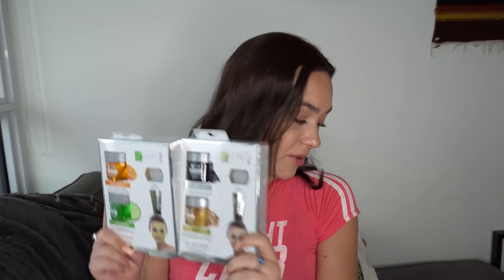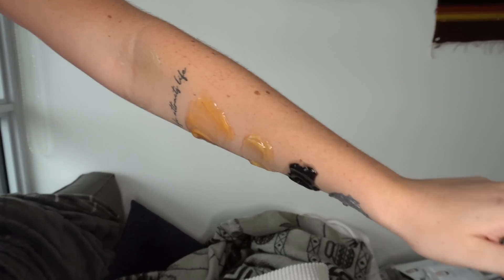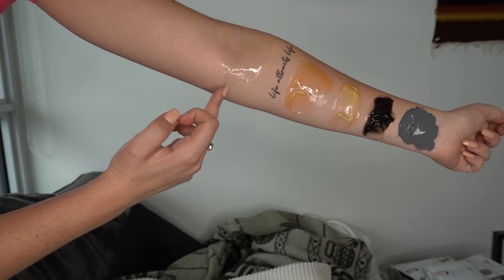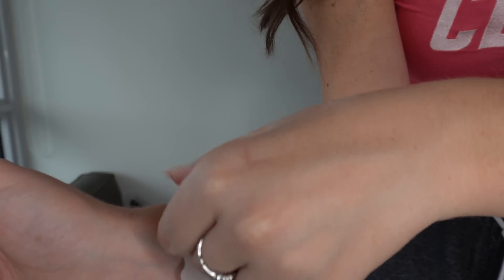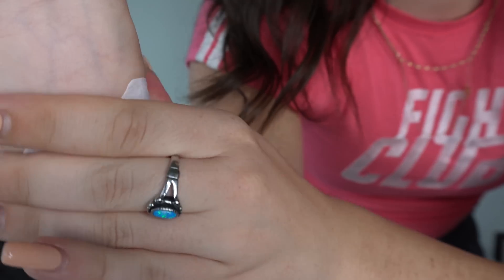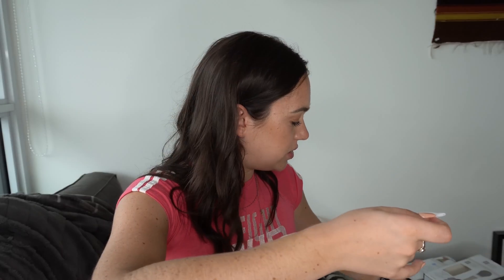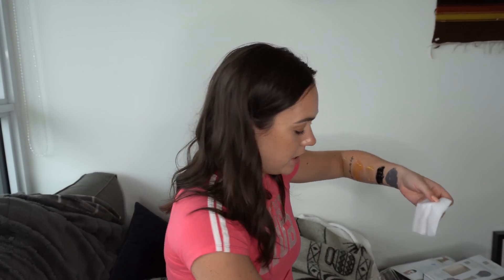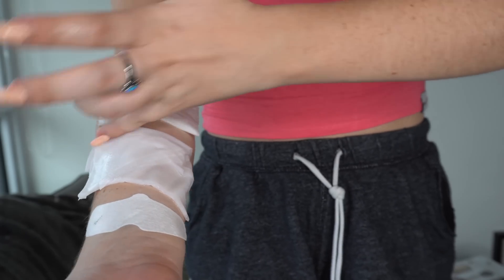A Biochemist Reviews DOLLAR STORE SKINCARE PRODUCTS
Hey Science Babes! I stopped by my local Dollarama to see what they had for skincare. In this video I review the products I could find and do a 15 minute wear test!